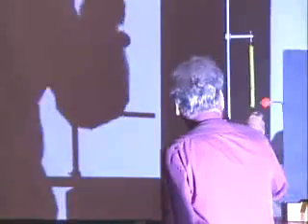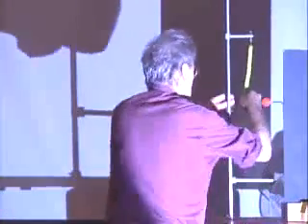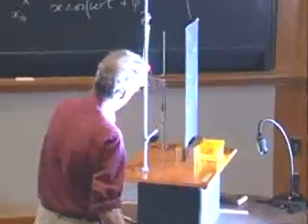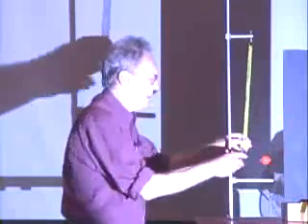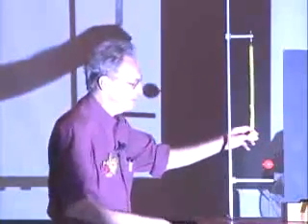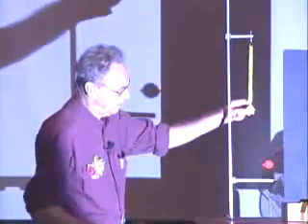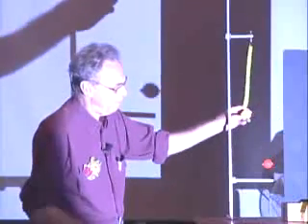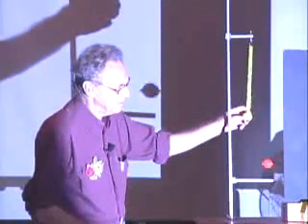002 Projection of circular motion as shm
Projection of circular motion on a wall, Its Shadow performs shm